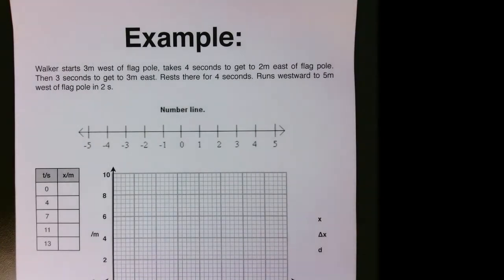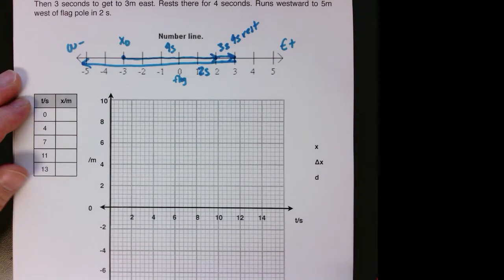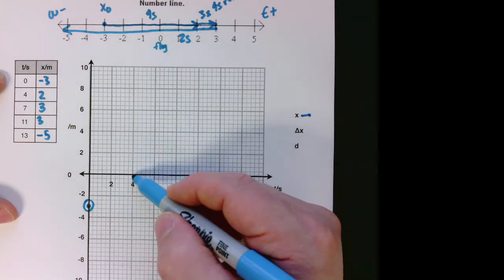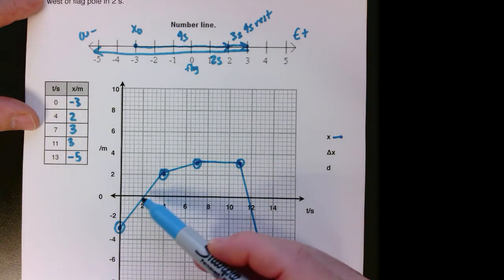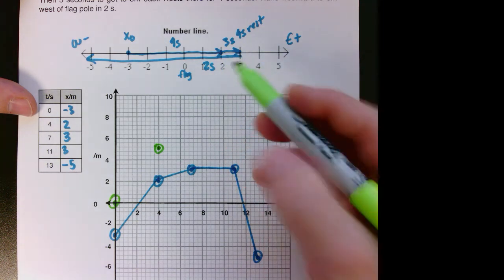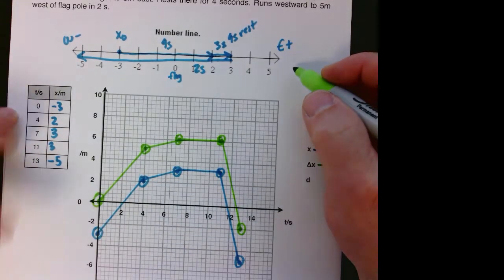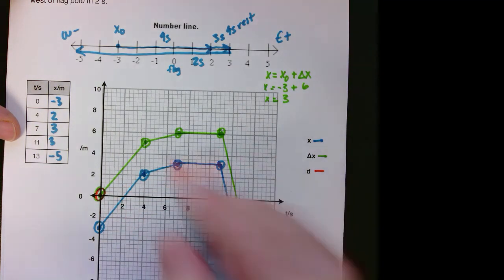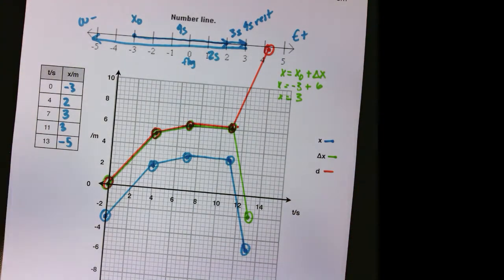Position and Displacement Graphs pt 1